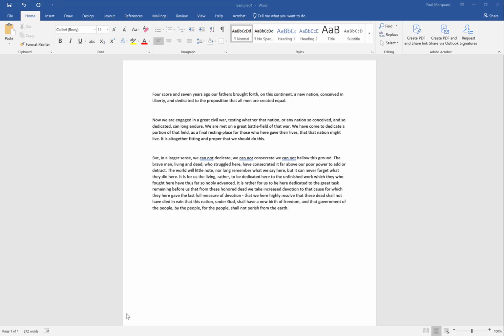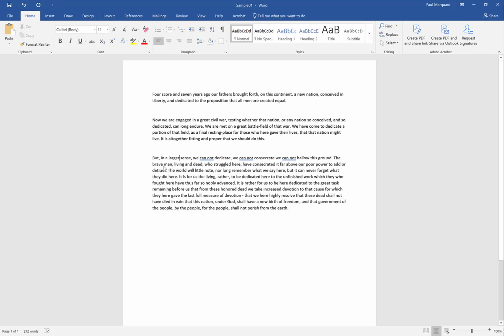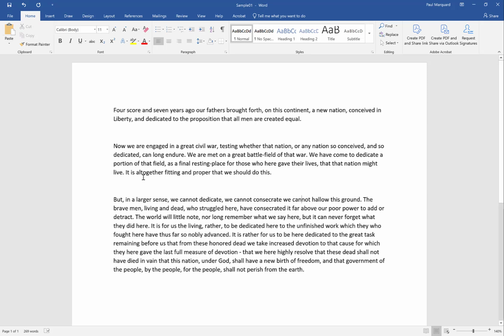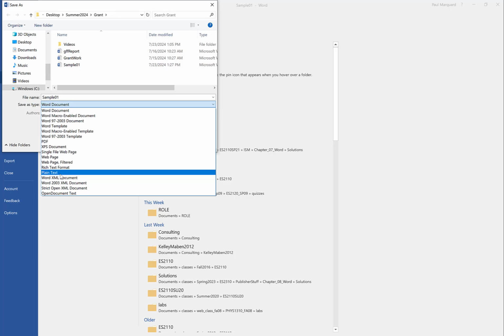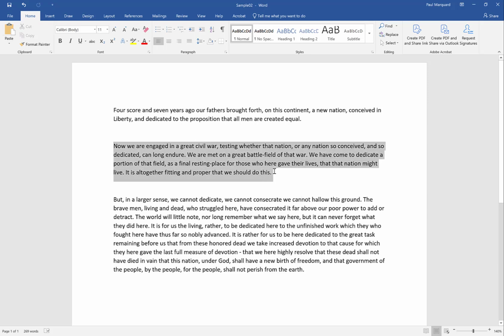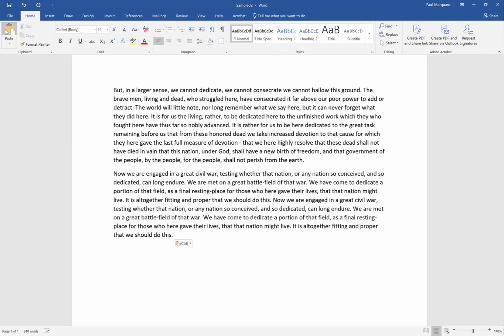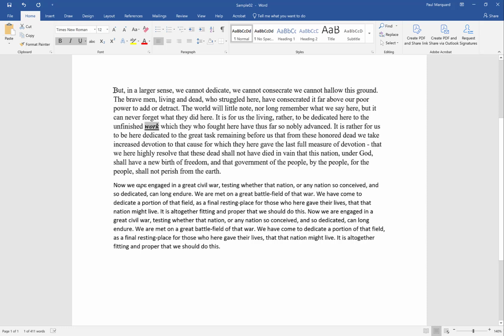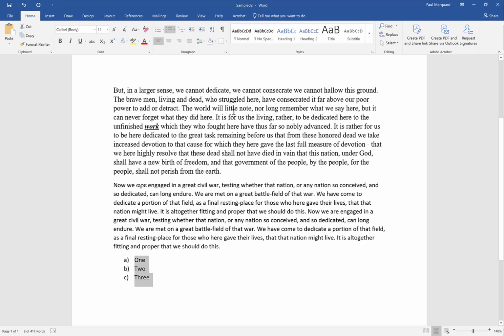Word01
This is an introduction to Microsoft Word.